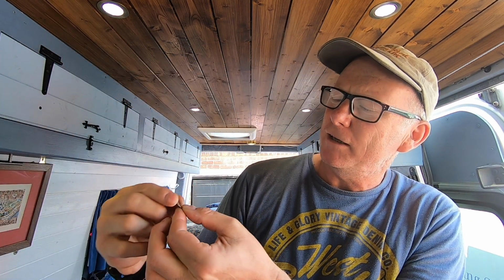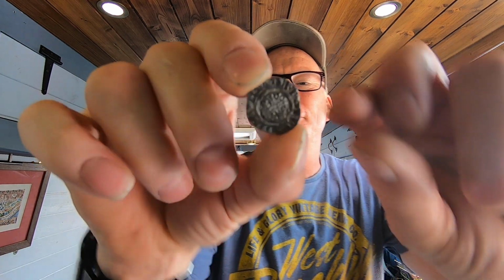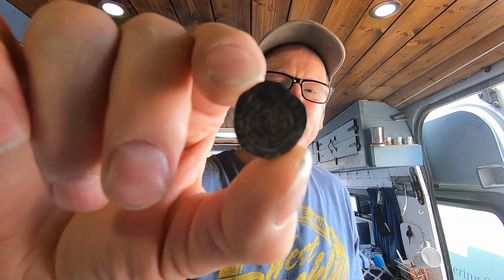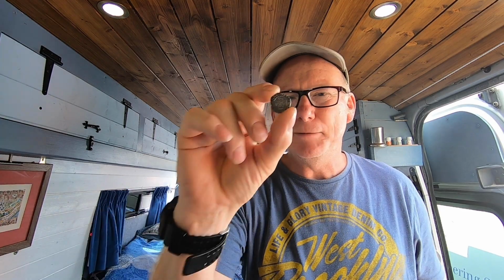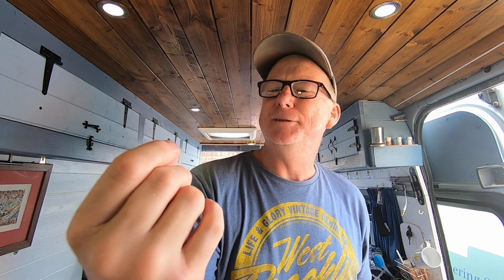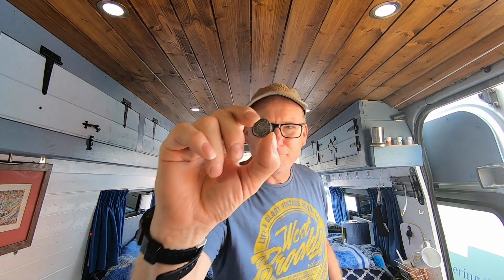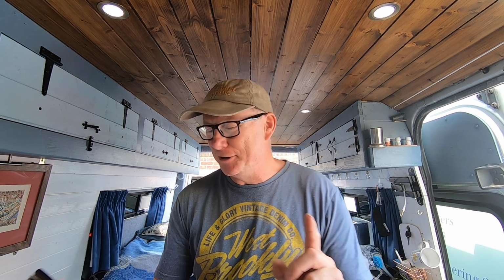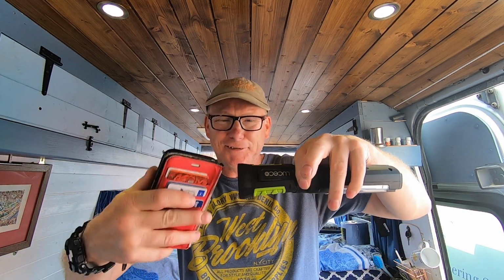Treasure Hunting ~ Metal Detecting & Van Life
Waffle On A Wednesday Vibrating Carrot & Metal Detecting
How to convert a van into a campervan
Hers a list of the metal Detectors I use
Minelab Excalibur II 1000 Waterproof Detector
Tiny Home
here's a link to my woodstove
here's a link to the scan tool I use